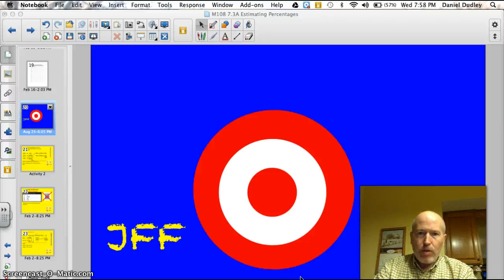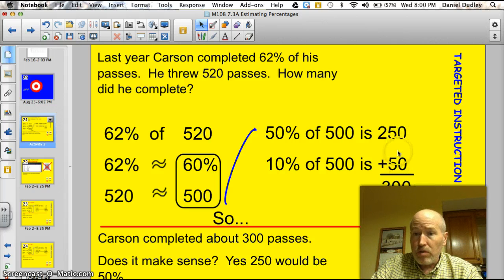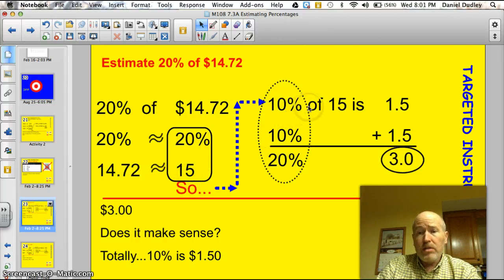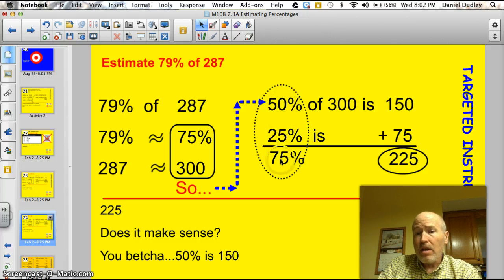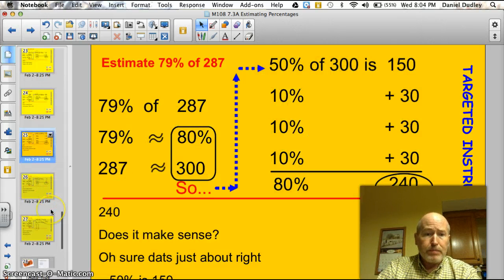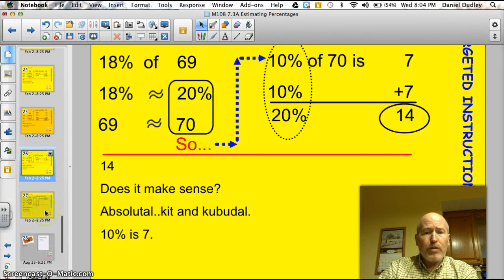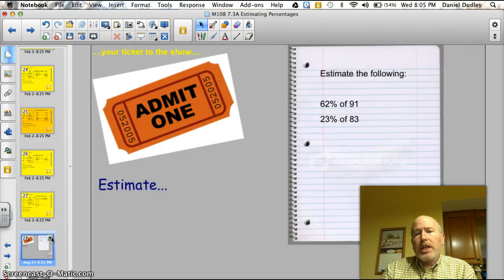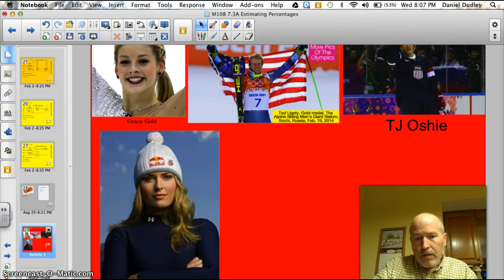7.3A Estimating Percentages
I can estimate percentages less than 100%.